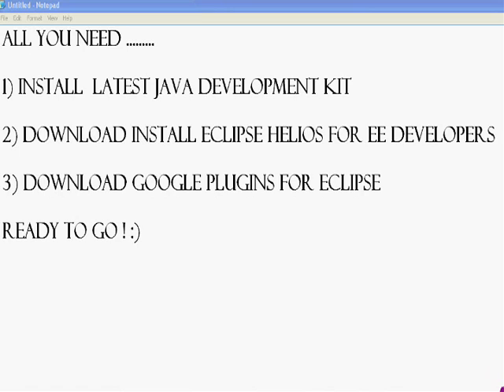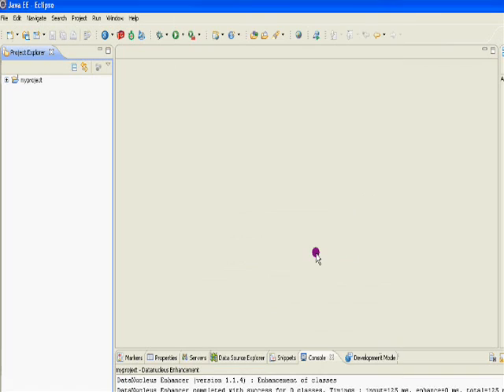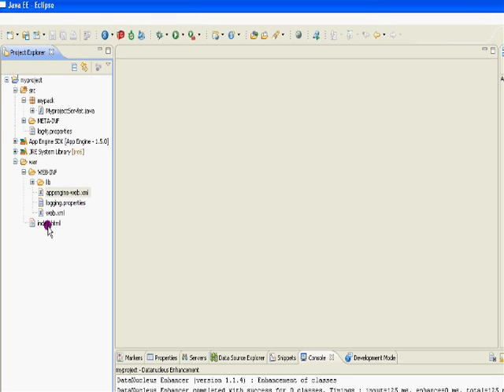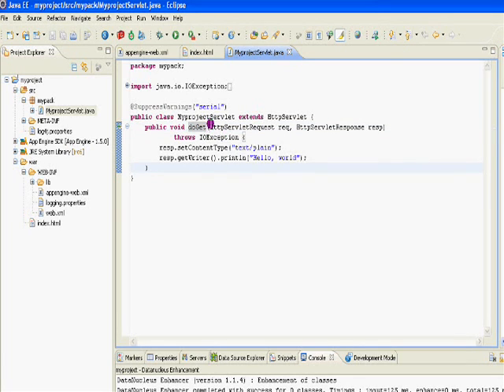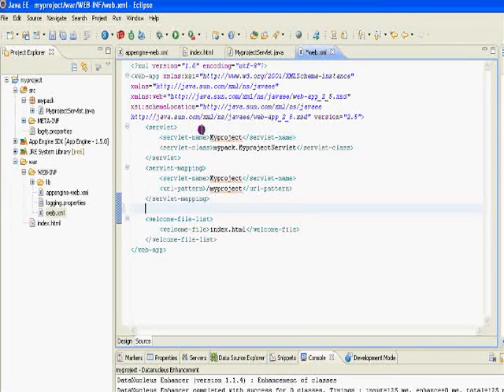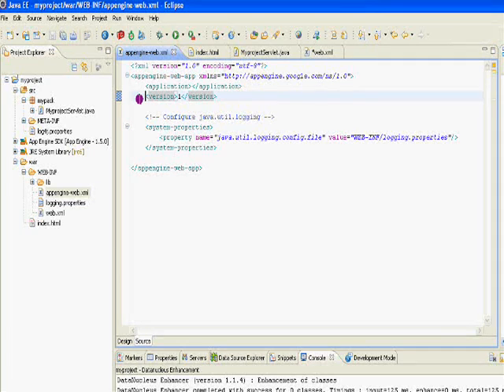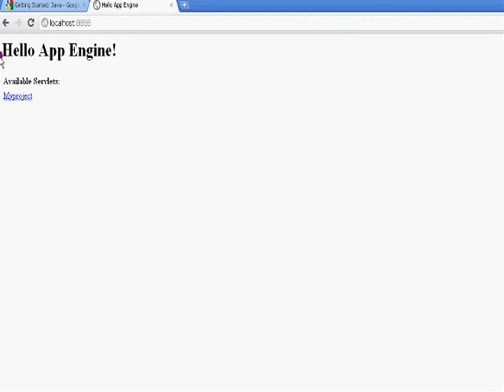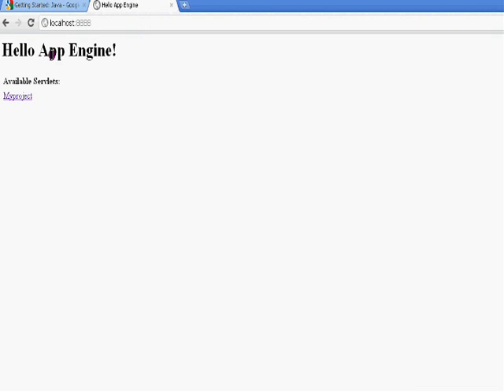Google appengine Lesson 1